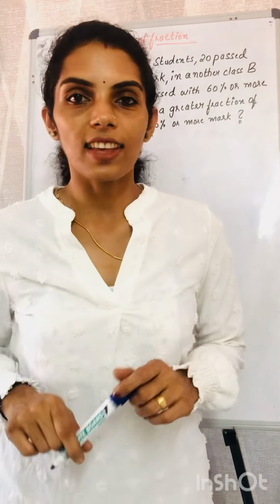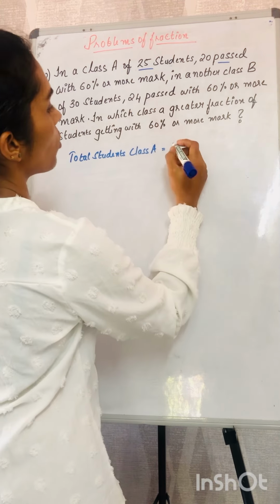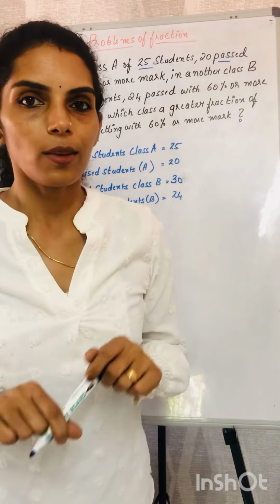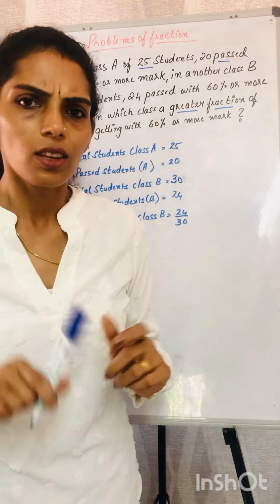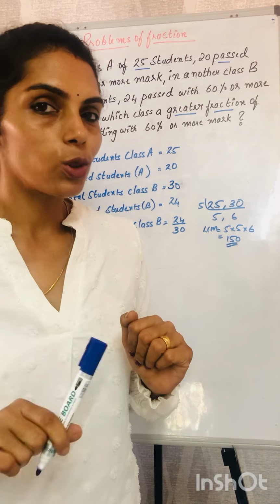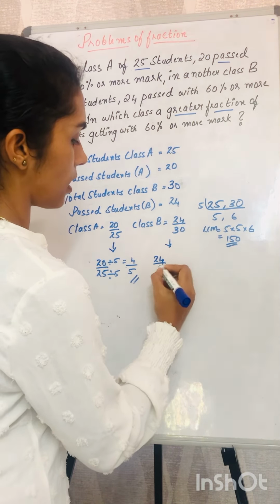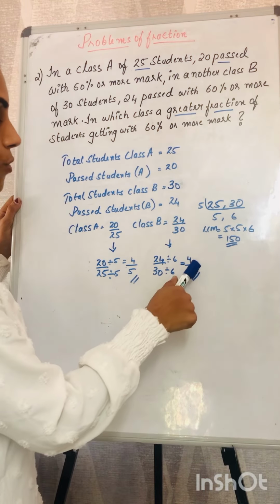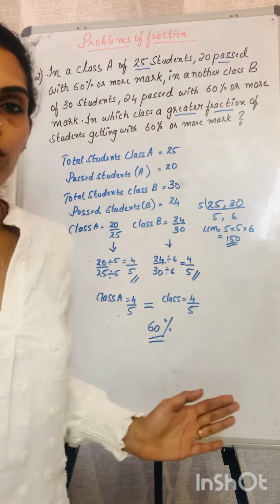basicmaths fractions mathsproblems # fractionproblems